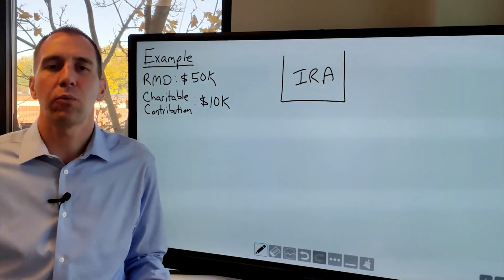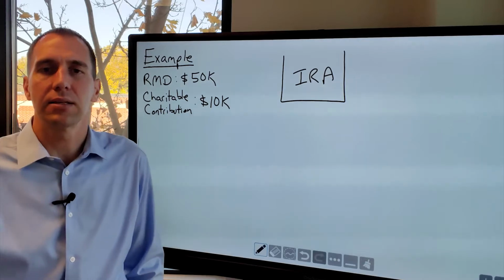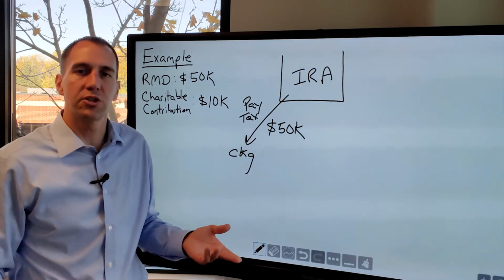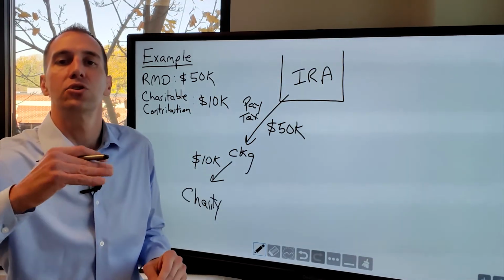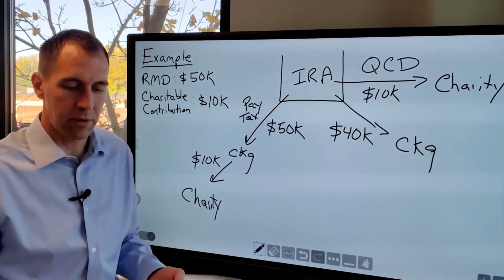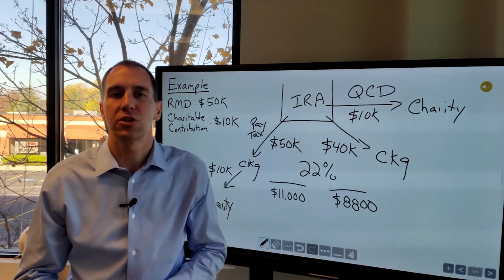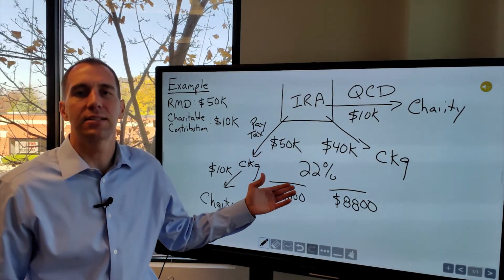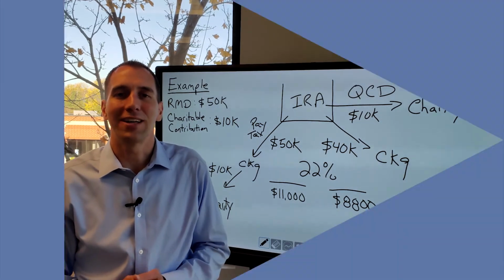How to Help Reduce Taxes on Required Minimum Distributions (RMDs)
If you own an IRA, at age 72 you’ll need to start taking those Required Minimum Distributions, or forced income, out of the account to make and meet IRS requirements. If you are wondering how to help reduce the taxes on your Required Minimum Distributions (RMDs), you may want to consider a Qualified Charitable Distribution (QCD).

Every dollar that comes out of those accounts is going to get taxed at your ordinary income tax rate so you want to work with your advisor to reduce what you owe and keep more of what you've earned.

Today we are going to talk about how you can use the QCD strategy to help reduce your taxes on your Required Minimum Distributions or RMDs.

0:00 – Intro
0:23 – Who Sierens Financial Group is and how we can serve you.
0:58 – An example of how you can utilize the QCD to reduce taxes on RMDs.
5:36 – A few requirements you should be aware of to utilize this strategy.